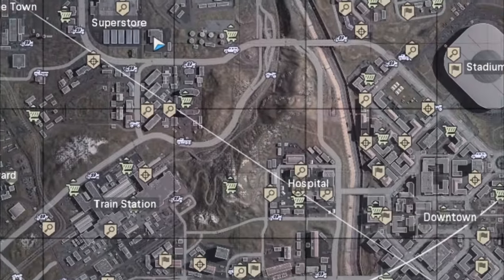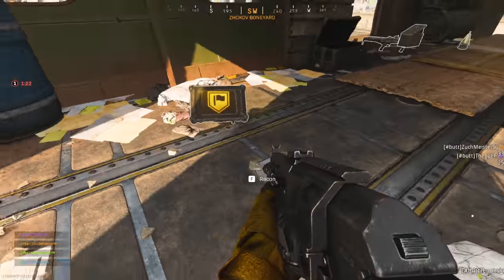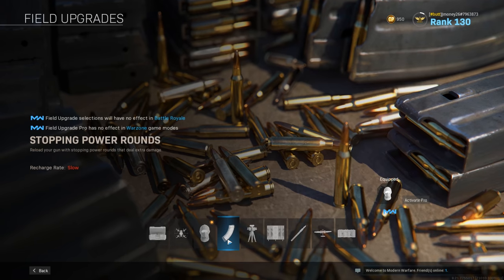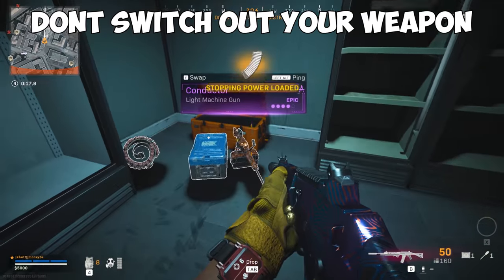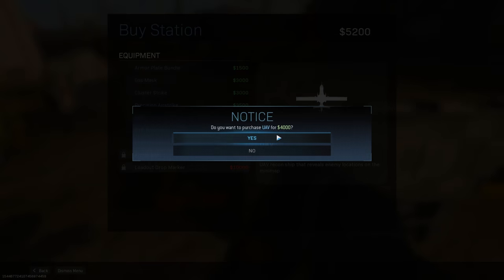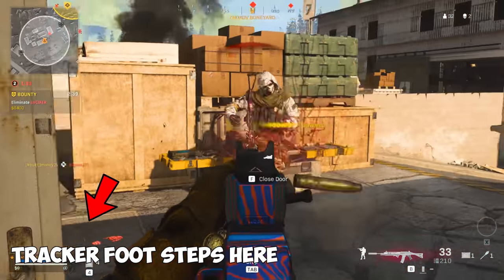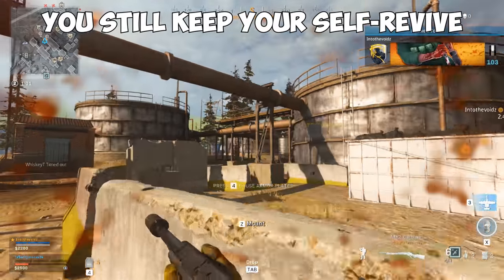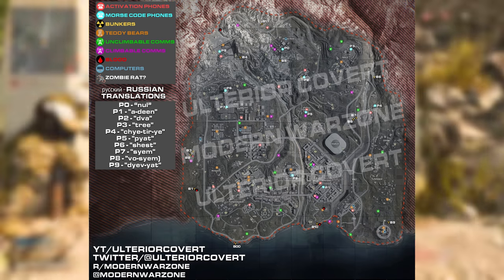Warzone Tips & Tricks to Improving your Gameplay (Contracts, Field Upgrades, and more)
Time Stamps
Intro 0:00
Leave your tips and Questions  0:16
How to pick a drop spot 0:22
Get kills early 0:34
Guns and Contracts 0:39
What Contracts to go for 0:48
Bounties 0:45
Scavenger  1:03
Recon 1:21
Most wanted 1:39
Contraband 1:57
Field Upgrades 2:09
Munitions Box 2:23
Recon Drone 2:39
Dead Silence 2:58
Stopping Power 3:14
Trophy System 3:31
Vehicle Buffs 3:40
Deployable Cover 3:50
Armor Box 4:03
Shop Items 4:13
What Items to buy 4:40
Armor 4:49
Redeploy Teammates 4:52
UAV 4:56
Advanced UAV 4:59
Loadout Drops 5:08
Loadout Drop Tip 5:24
Self Revive 5:31
Self Revive Hidden Tip 5:39
Positioning 5:53
Play the circle 6:07
Keep the gas at your back 6:20
Use Vehicles more 6:30
Vehicles Downsides 6:37
Vaults 6:59
Vault Map 7:08
Outtro 7:16
Do that 7:25
come on bro please bro 7:15
Leave your Suggestions 7:30
Real ones only 7:36

Audio might be a little muddy at parts I just got a new mic set up and I'm still working out the kinks